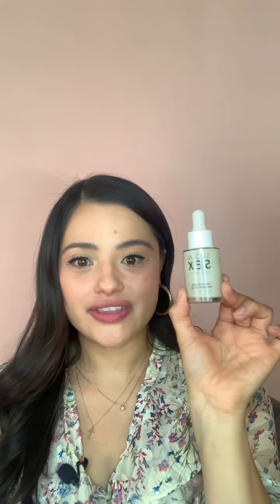Sexy Valentine's Day Gift Ideas 2021 | Bunny Shoppe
Sharing some of our favorite products from our Valentine's Day Gift Guide

PRODUCTS:
00:40 High On Love -Stim O Gel:

01:19 High On Love- White Chocolate Massage Oil:

02:13 High On Love- Lavender & Honey Bath Oil

02:42 Slow Sex - Warming Massage Oil:

03:40 Slow Sex- Shimmer Dry Oil:

04:10 Better Than Your Ex- Finger Vibrator

05:07 Rianne S - Heart Vibrator:

05:36 Bijoux Indiscrets- Chain Whip Necklace:

ABOUT BUNNY SHOPPE:
Bunny Shoppe is a boutique online sex shoppe based out of Pasadena, CA. We offer a hand-curated selection of sexual wellness products chosen for their high-quality, aesthetic, and safety.